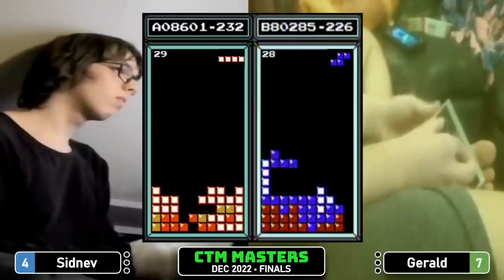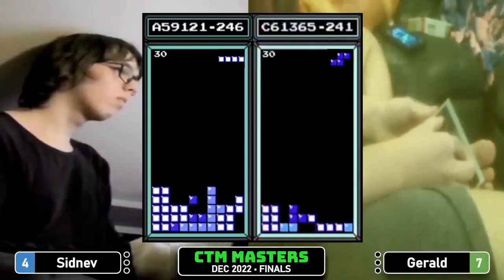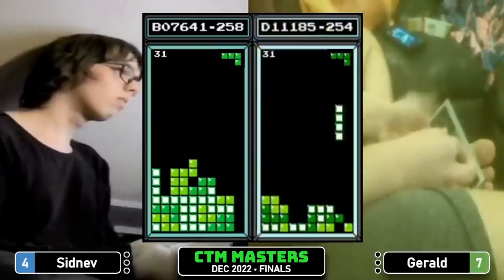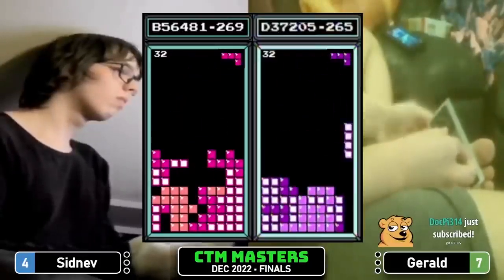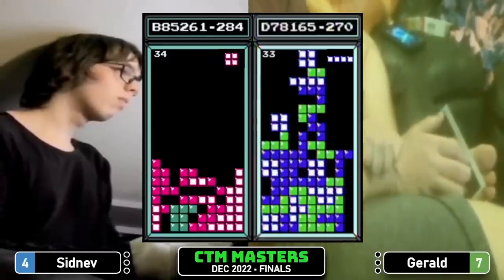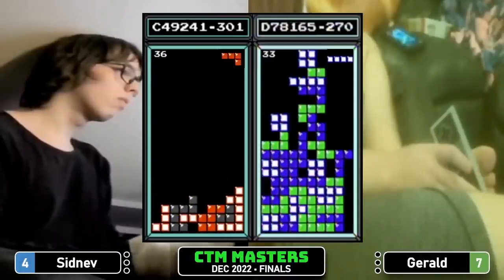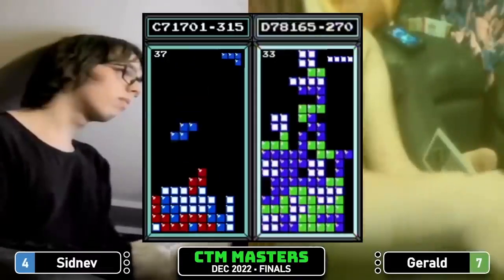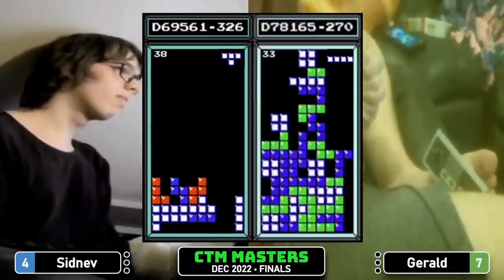First Ever Classic Tetris Loss on the Super Killscreen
A match between sidnev and gerald results in the first loss on the new level 39 super killscreen (double the speed of level 29)!

Classic Tetris Monthly is a series of monthly Nintendo Tetris tournaments run by Keith Didion since 2018. It's become the biggest online NES Tetris Tournament, expanding to seven events: Masters Event, Challengers Circuit, Futures Circuit, Hopefuls Circuit, Community Tournament, Tetris Deathmatch, and Monday Night Chasedown.